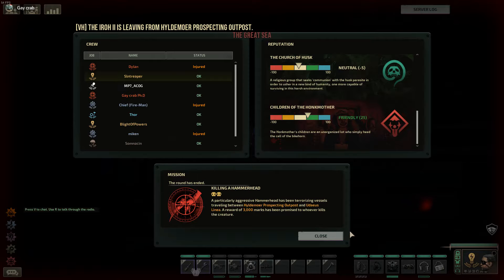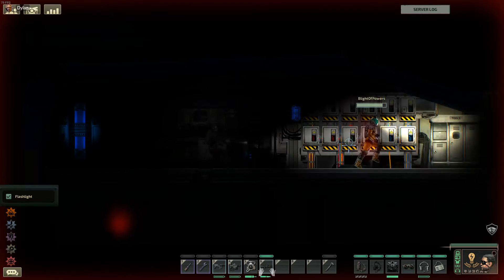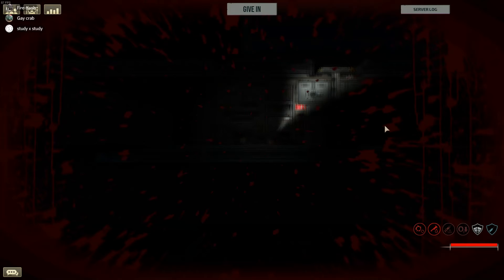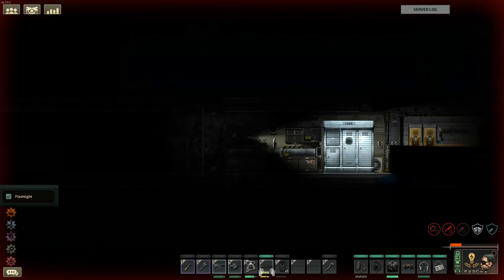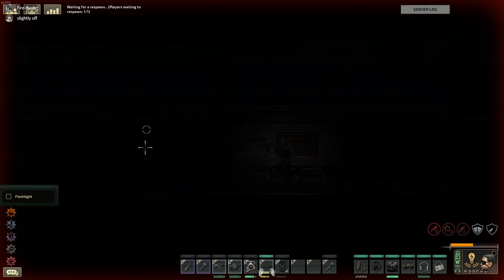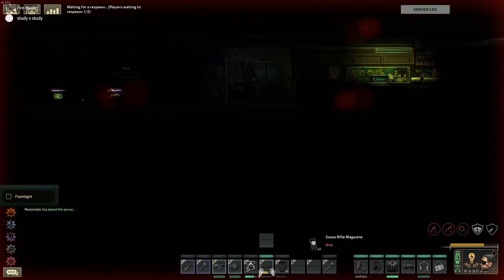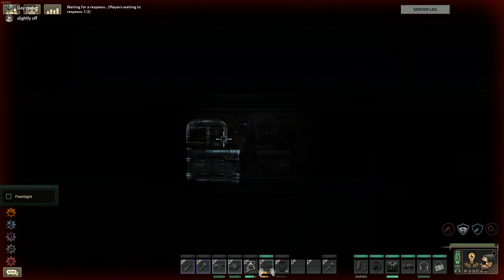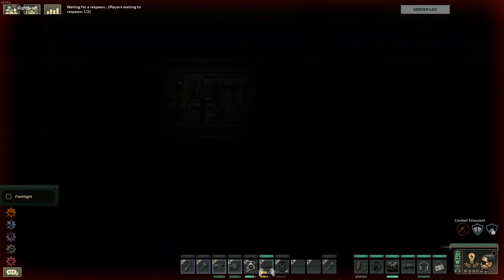Local Engineer literally too angry to die